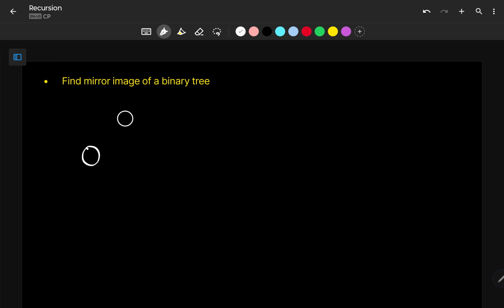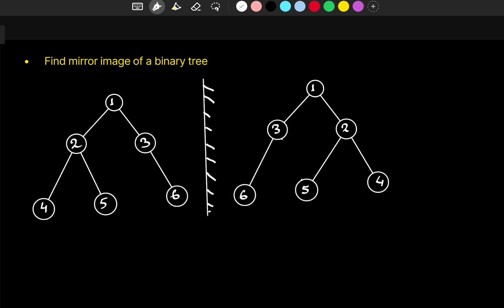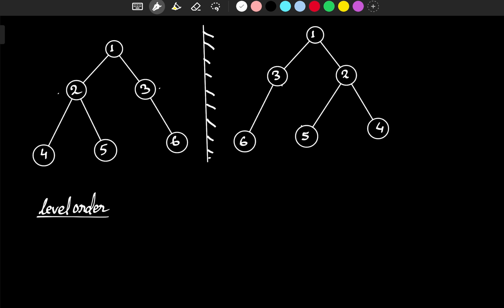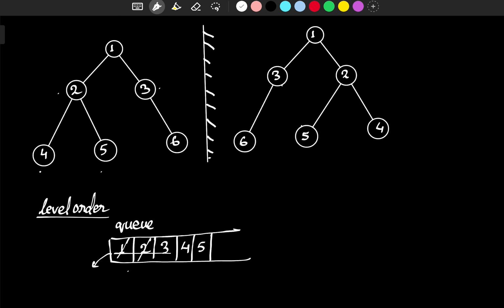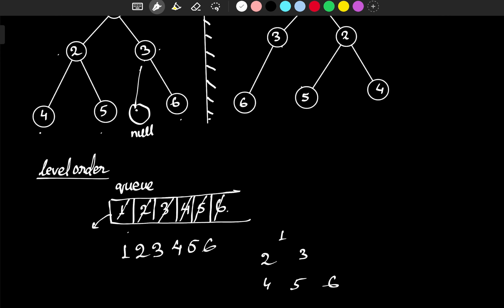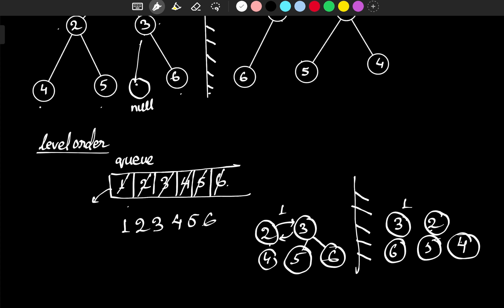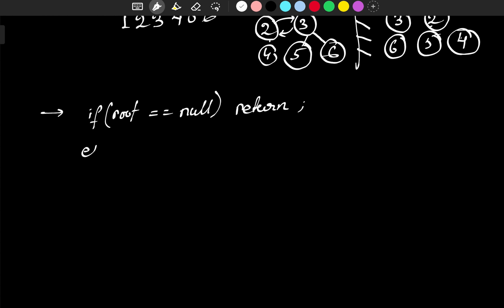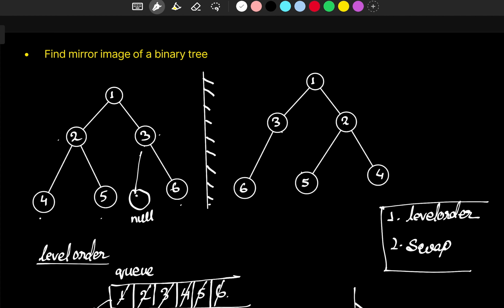Convert Binary Tree to its mirror image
n this video, we cover one of the most frequently asked Data Structures & Algorithms (DSA) interview questions: Converting a Binary Tree to its Mirror Image.

Understanding tree transformations is crucial for cracking technical coding interviews at top tech companies, university semester exams, and competitive programming contests.

📌 What You Will Learn in This Video:
💡 Core Logic & Concept: How a binary tree mirror image works conceptually.

🔄 Recursive Approach: Step-by-step traversal to swap left and right subtrees efficiently.

💻 Code Walkthrough: Complete implementation in C++ / Data Structures.

⏱️ Time & Space Complexity: Detailed analysis to ensure optimal performance.

📂 Timestamps / Chapters:
0:00 - Introduction & Problem Statement

1:15 - Conceptual Breakdown & Visualization

3:30 - Step-by-Step Algorithm & Logic

5:45 - Code Implementation in C++

7:20 - Time & Space Complexity Analysis

8:00 - Key Takeaways & Conclusion